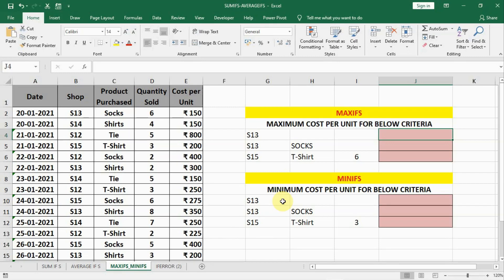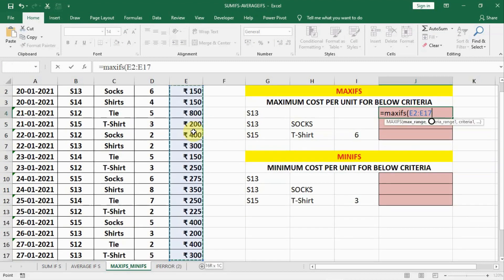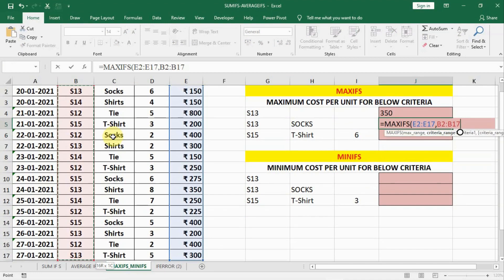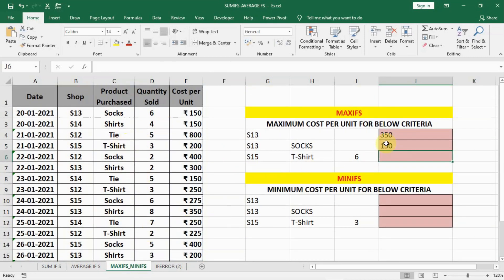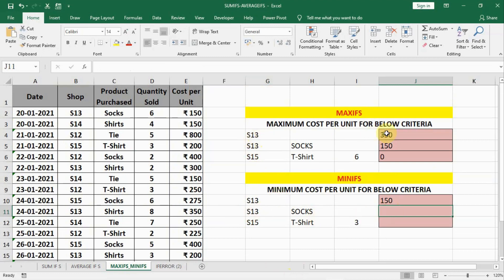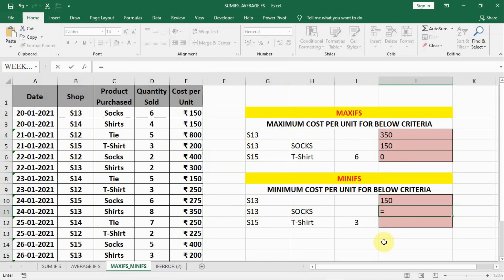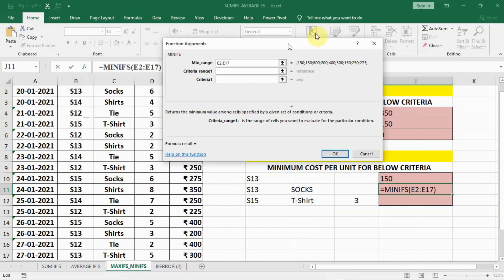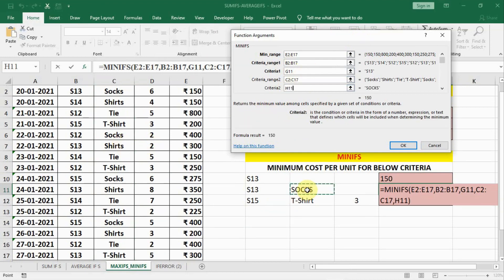99 - MAXIFS & MINIFS Function in Excel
In this Video tutorial, we'll teach how to use Excel MAXIFS & MINIFS Function in easy to use steps and datasets.

To download the Data file...

(ABCL.TECH)

For any Data Analytics Training requirement, connect